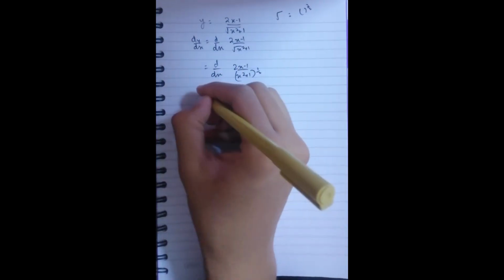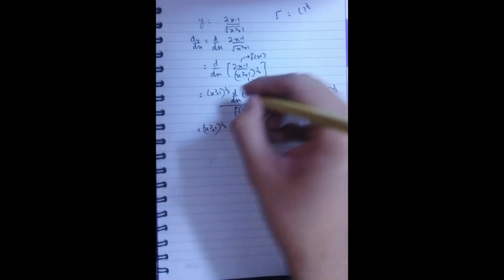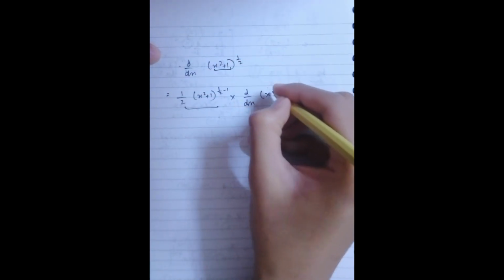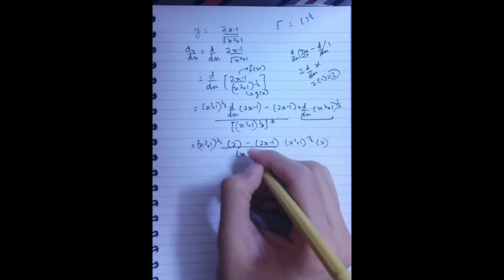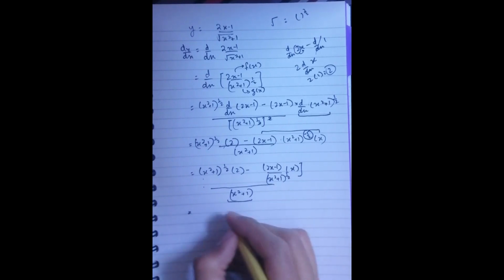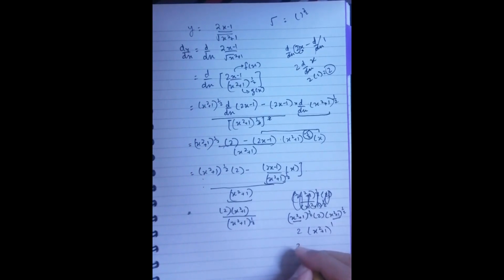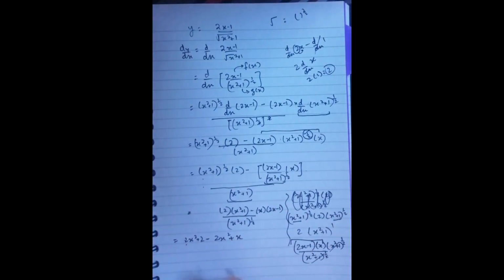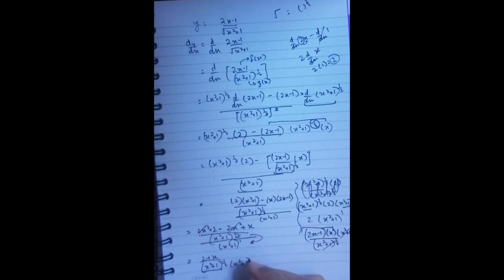Find the derivative of (2x-1)/(√x^2+1) with respect to 'x'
[32]
Hello guys!
In this video, I have explained how you can find the derivative of (2x-1)/(√x^2+1) using the Differentiation formulas. These theorems on differentiation are very helpful
in solving for the derivative of y=(2x-1)/(√x^2+1). These formulas make it very easy to find the derivative of (2x-1)/(√x^2+1) (or) To do the differentiation of (2x-1)/(√x^2+1).
With best regards
MuhammadA.